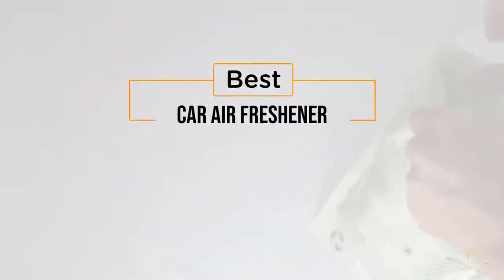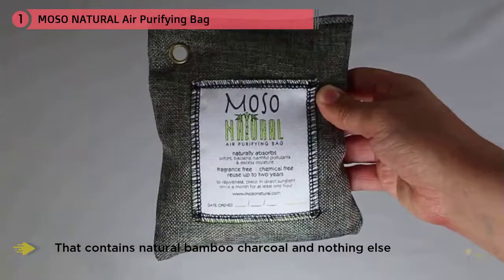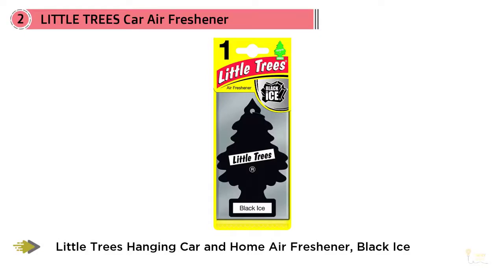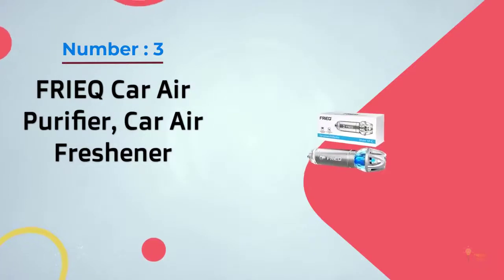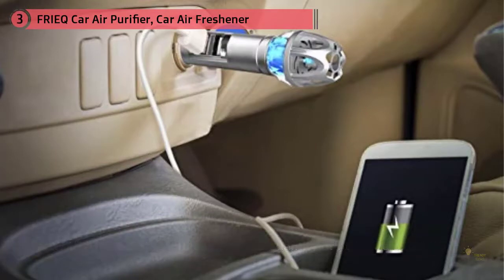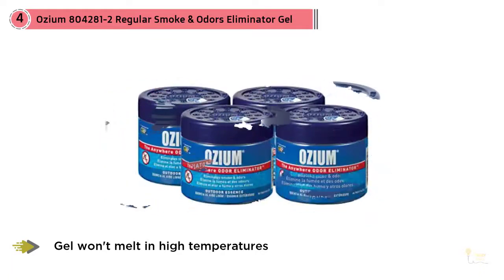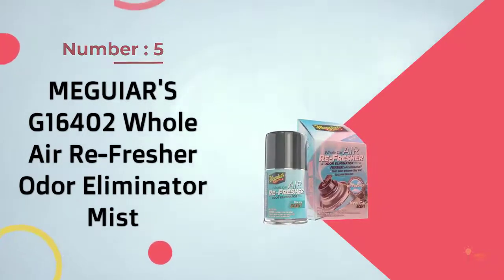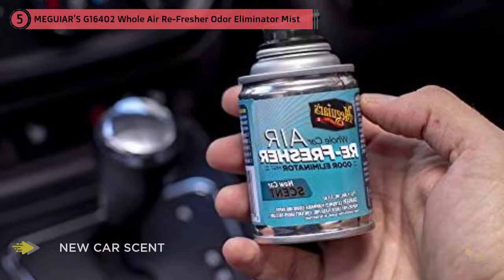this is unheard of,Top 5 Best Car Air Fresheners Review in 2021 that are worth buying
would you like to see more videos,just drop a likr please...